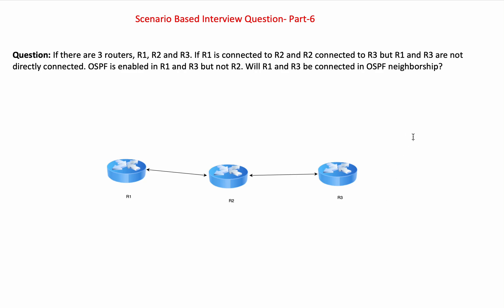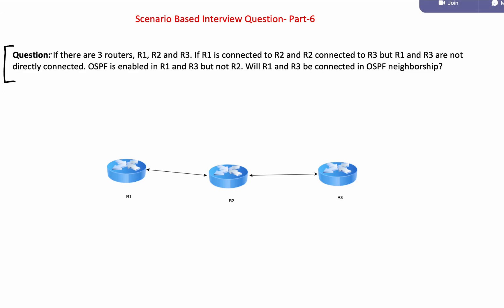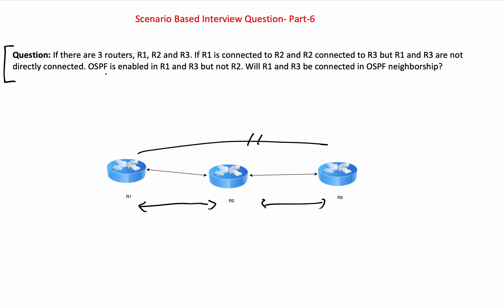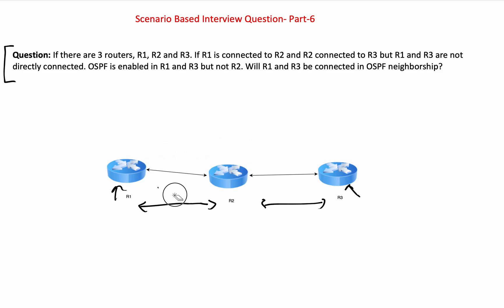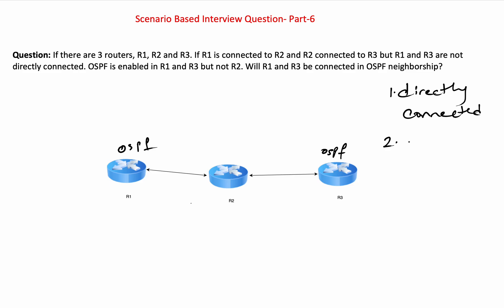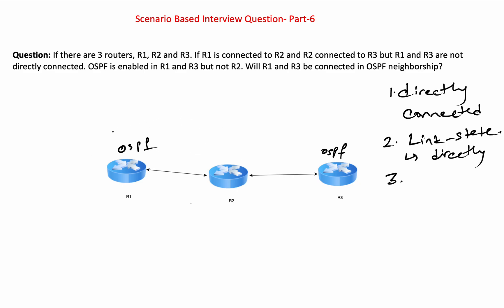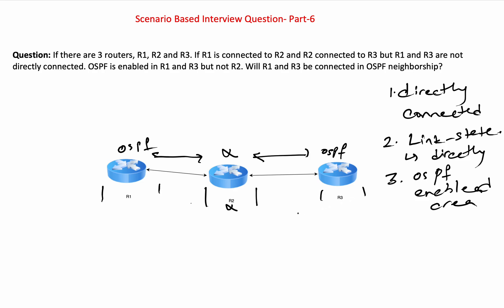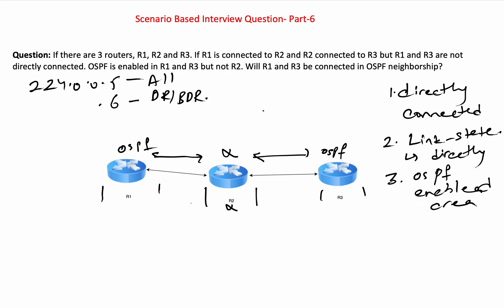Scenario Based Interview Questions Part 6 | Network Troubleshooting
About Video:
Prepare to ace your interviews with Part 6 of our Scenario-Based Interview Questions series! In this video, we dive into practical networking and network security scenarios tailored for freshers and experienced engineers. Get expert tips and insights to confidently tackle real-world problems in your next interview.

👉 Perfect for freshers and experienced engineers.

Chapters
0:00 - Introduction
0:56 - Understanding the Question
2:10 - Requirements for OSPF
3:44- Conclusion

About @SnT-Networks :
We provide Engineers with training and interview refreshers help ace their next interview. We are a solid team of Engineers with over 15 years of engineers with prestigious companies.